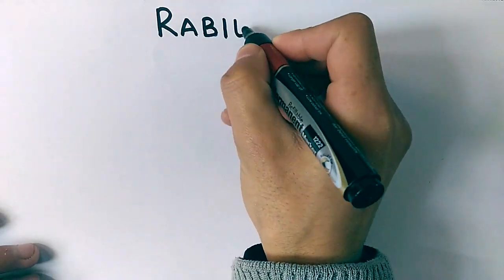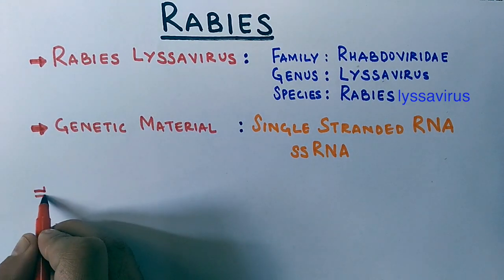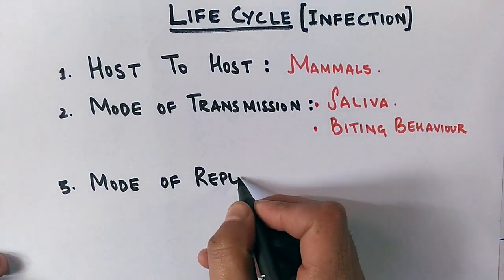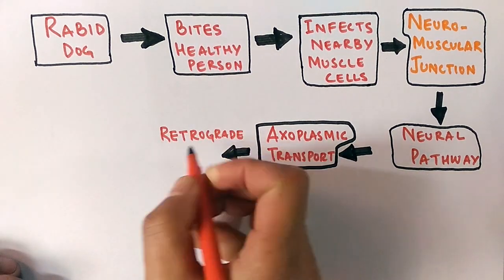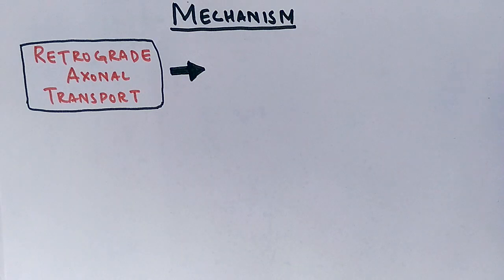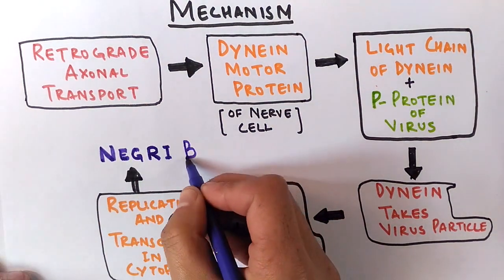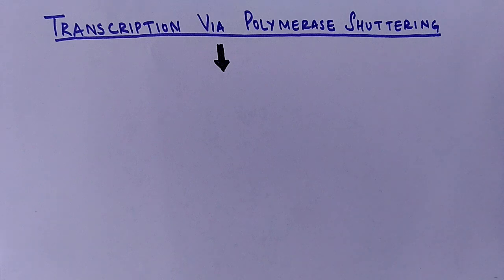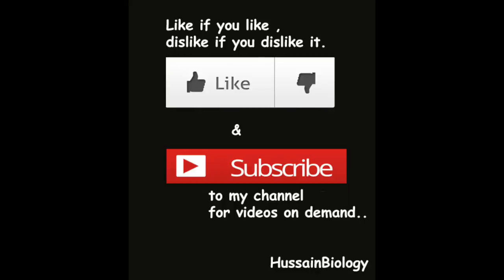Rabies Virus | Neural Pathway Mechanism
Rabies is a viral disease that causes inflammation of the brain in humans and other mammals.[1] Early symptoms can include fever and tingling at the site of exposure.[1] These symptoms are followed by one or more of the following symptoms: violent movements, uncontrolled excitement, fear of water, an inability to move parts of the body, confusion, and loss of consciousness.[1] Once symptoms appear, the result is nearly always death.[1] The time period between contracting the disease and the start of symptoms is usually one to three months; however, this time period can vary from less than one week to more than one year.[1] The time is dependent on the distance the virus must travel to reach the central nervous system.